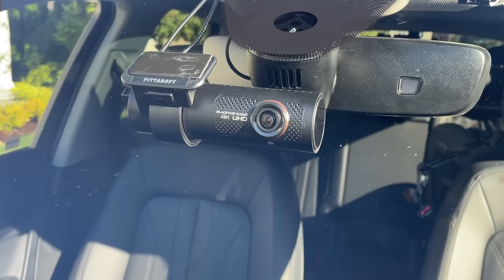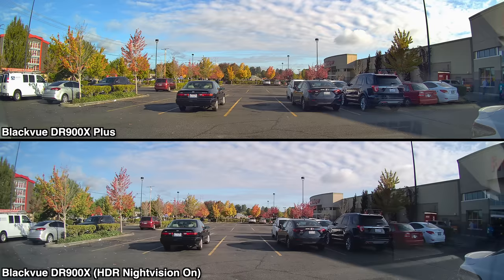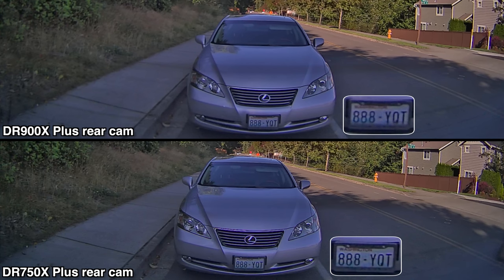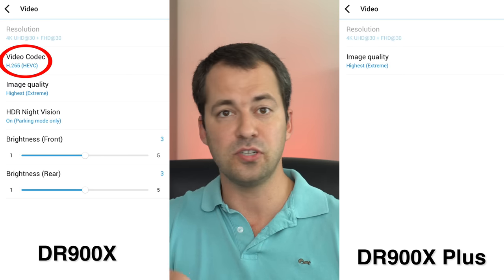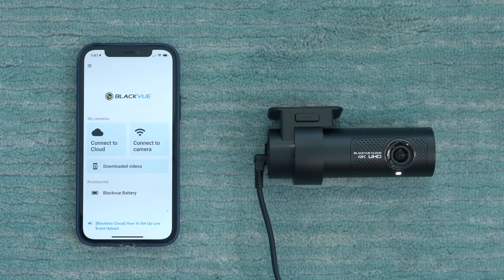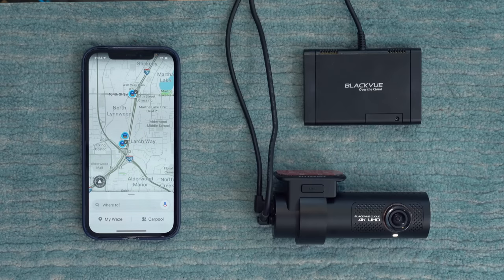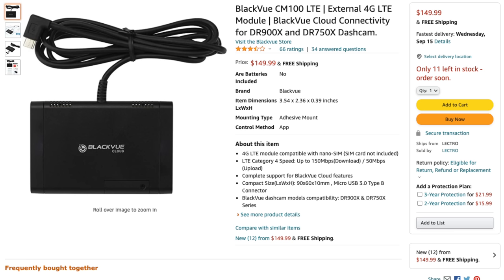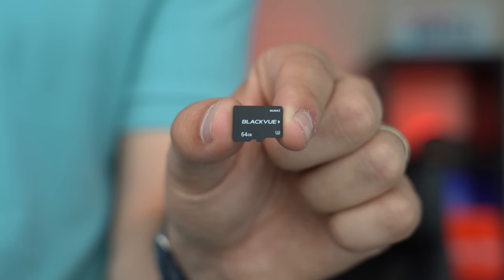Blackvue DR900X-2CH Plus - Improved Video, Seamless Pairing, & WiFi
Testing all the improvements with the new Blackvue DR900X-2CH Plus dashcam.
Purchase the DR900X-2CH Plus
Purchase the DR900X-1CH Plus

0:00 Intro
0:32 Disclosure
1:08 Video Tech Upgrades to DR900X Plus
1:43 Front Daytime Video Quality
3:04 Dynamic Range Testing
5:46 Rear Daytime Video Quality
7:23 Front Night Video Quality
9:40 Rear Night Video Quality
10:31 Summarizing Video Quality Improvements
10:54 H.264 vs. H.265
12:00 Automatic Exposure Testing
13:48 My Future Upgrade Plans
14:44 Bluetooth Seamless Pairing
18:00 Mobile Hotspot Improvements
20:56 Compatibility when Upgrading from Previous Blackvue's
23:26 Where to Buy
24:13 Memory Cards
25:12 Wrapping Up